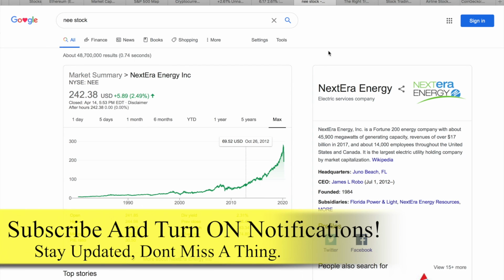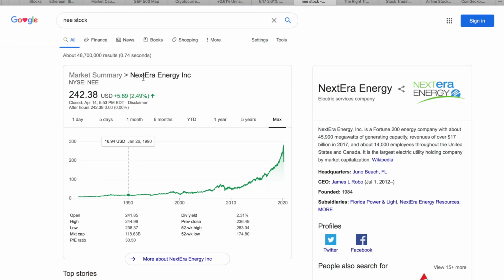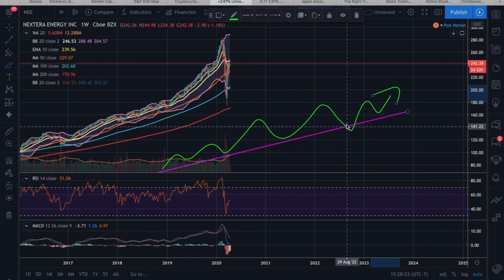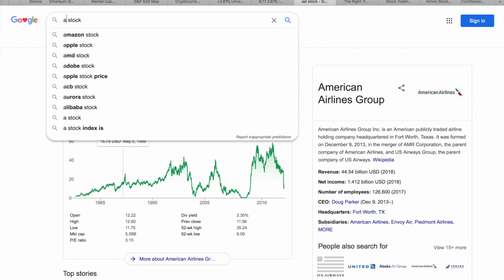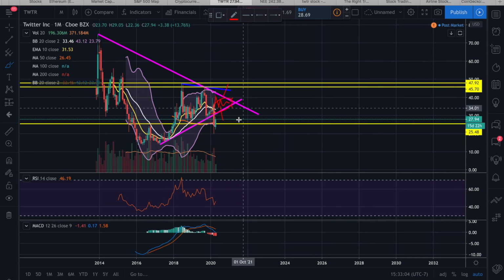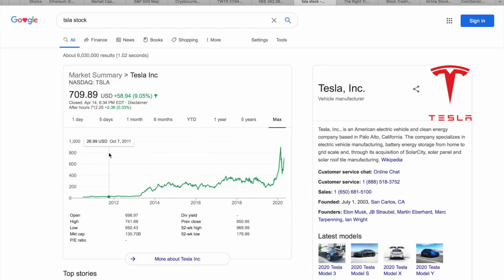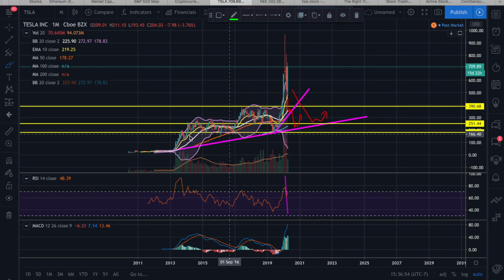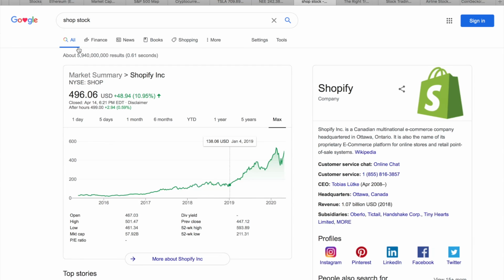How To Analyze Stocks (Stock Analysis For Beginners *EASY*)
How to analyze stocks stock Analysis for beginners in stock market with fundamentals & technicals.

In this video, I cover how to do simple fundamental analysis and technical analysis to show how to analyze stocks easily for investing beginners to start trading in the stock market.